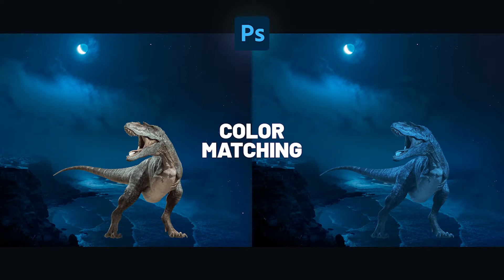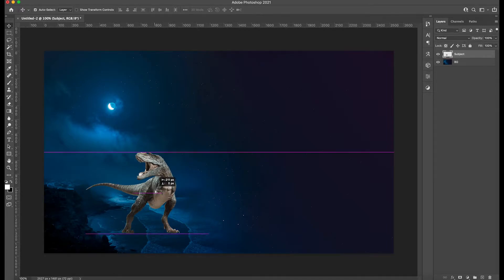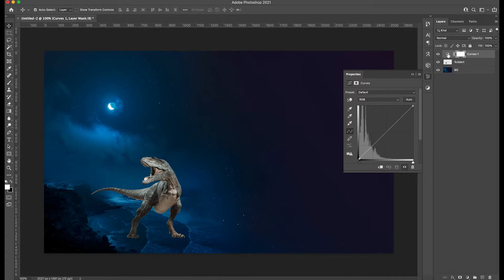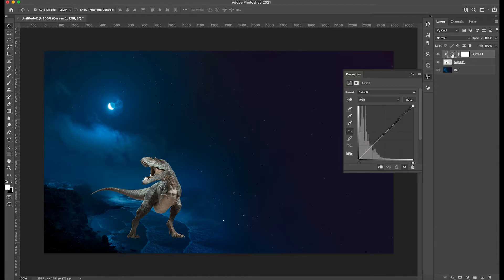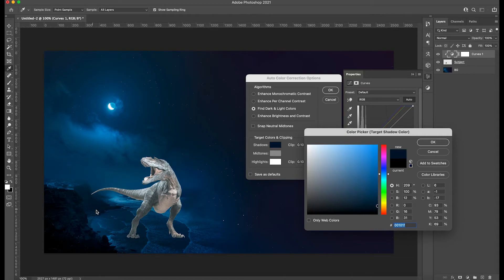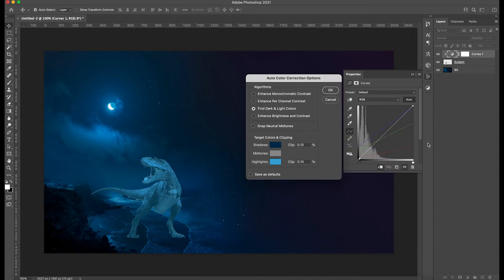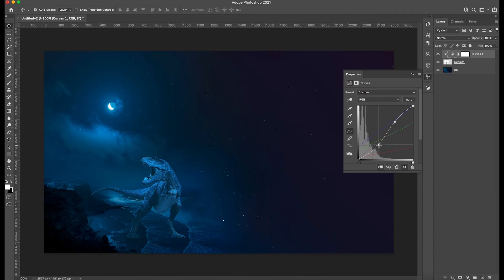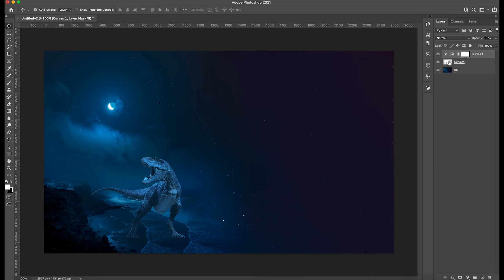Color Matching in Photoshop 2021 [Step-by-Step] - Easy Photoshop Tutorial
In this awesome Photoshop tutorial you're going to learn how to color match two photos in Photoshop.

It is a quick and great technique for creating a Photoshop composite. This is just the beginning for creating composites, there are so many others techniques out there that can help you with color matching.

Background Photo by Luca Bravo
Source: Unsplash